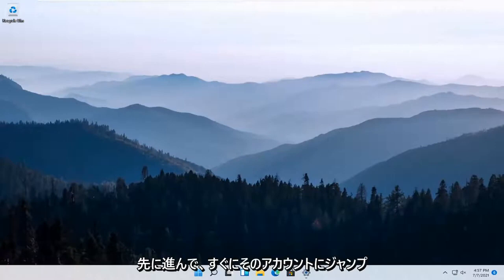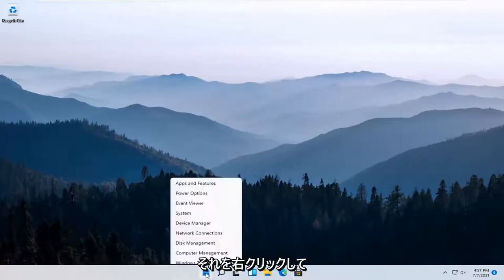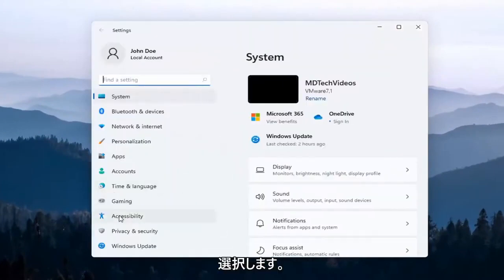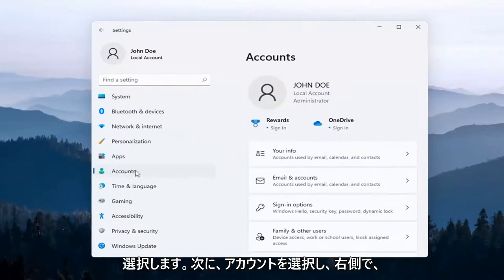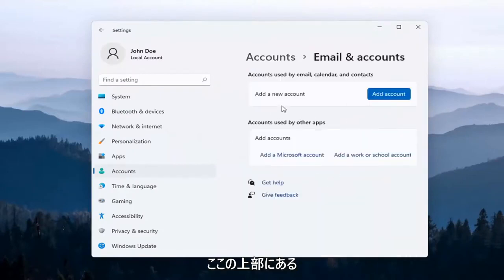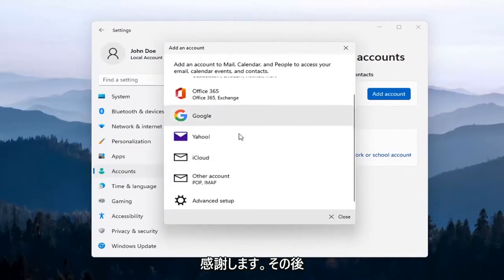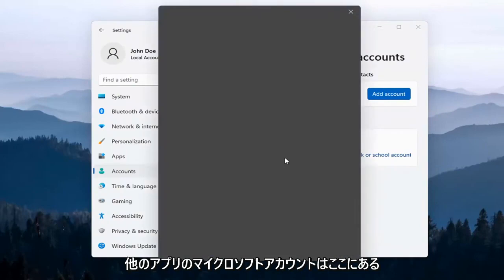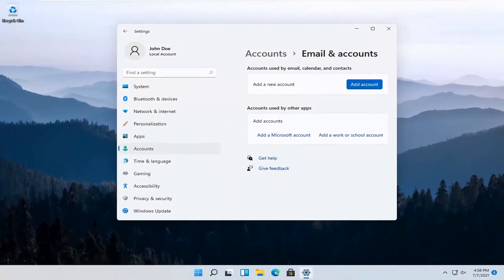Windows 11（メールアカウントを追加する）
Windows 11 に電子メール アカウントを追加する方法 [チュートリアル]

Windows 11 には組み込みのメール アプリが付属しており、1 つの集中型インターフェイスからさまざまなメール アカウント (Outlook.com、Gmail、Yahoo! などを含む) にアクセスできます。これにより、メールのために別の Web サイトやアプリに移動する必要がなくなります。設定方法は次のとおりです。

Outlook.com、Live、Hotmail、または MSN アドレスを持つ Microsoft アカウントを使用して Windows 11 にログオンすると、そのアカウントがメール アプリとカレンダー アプリに追加されます。そのメール アカウントと他の多くのメール アカウントをメール アプリとカレンダー アプリに追加して、メールの送受信とイベントの作成と管理を開始できます。

このチュートリアルで対処する問題:
Windows 11 にメールを追加する
Windows 11 メール アカウントを追加
Outlook Windows 11 にメールを追加する
Windows 11 メールにメール アカウントを追加する

ローカル アカウントまたは Microsoft アカウントのどちらを使用して Windows 11 にサインインする場合でも、特定のアプリに使用する他のアカウントを持っている場合があります。特定の Microsoft アプリやサービスを実行するために、別の Microsoft アカウントを持っている場合もあります。